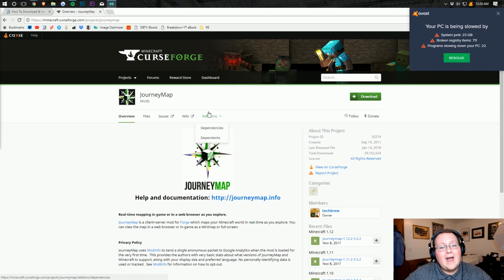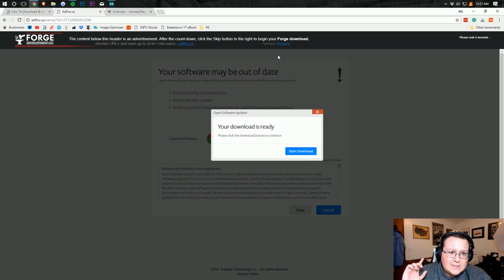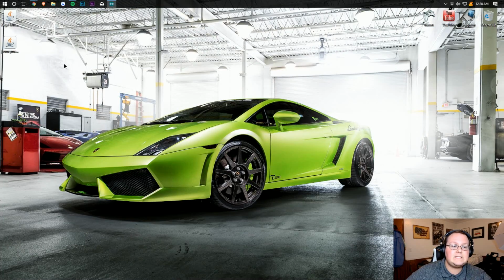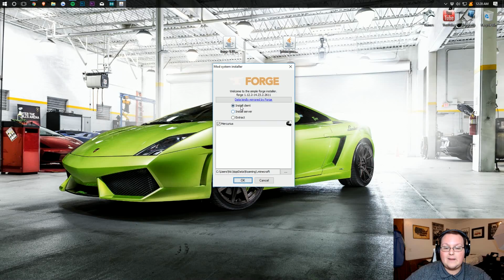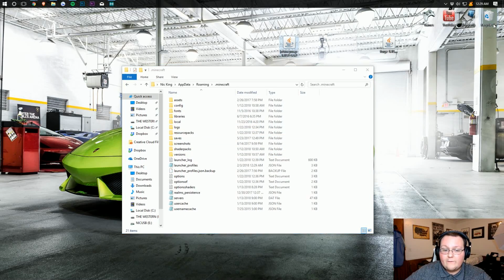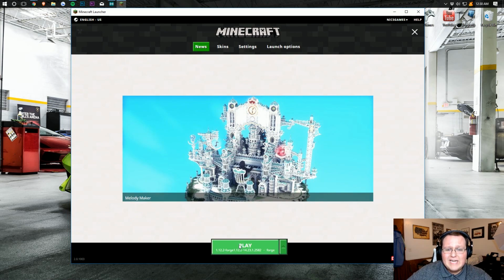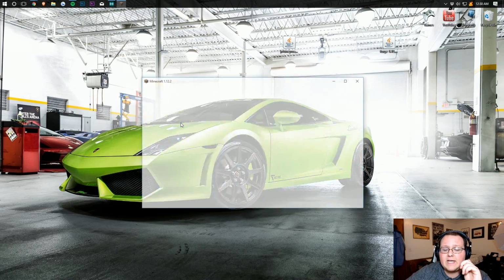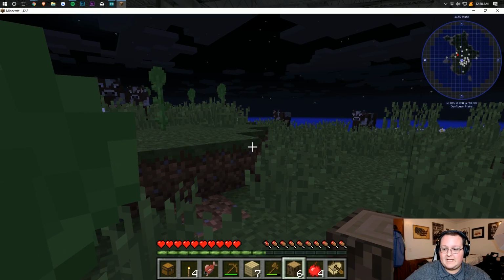How To Download & Install JourneyMap in Minecraft 1.12.2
This video shows you how to download and install JourneyMap in Minecraft 1.12.2! JourneyMap is one of the best minimap mods for Minecraft 1.12.2, and it is ran on the Forge Mod Loader platform making it easy to install and run with other Minecraft mods!

About this video: If you want to know how to get JourneyMap in Minecraft 1.12.2, this is the video for you. I walk you through exactly how to download and install JourneyMap in Minecraft 1.12.2, so you can start using one of the best minimap mods that Minecraft has ever seen. JourneyMap has been around for a very long time, and it is by far one of the best and most useful Minecraft mods currently available.

The ability to have a minimap in Minecraft can help a ton when looking for mobs, marking items on a map, finding your house, and even just generally seeing where you have been. It can improve the experience of the game and make it a lot more fun to play.

The good thing for you is that in this video we provide a JourneyMap download link that will allow you to go and download the mod. We also give you a download link for the Forge Mod Loader as that is needed in order to run JourneyMap. After that, we show you how to install JourneyMap in Minecraft 1.12.2 using Forge. It's an extremely simple process.

We are more than happy to help in any way we can!